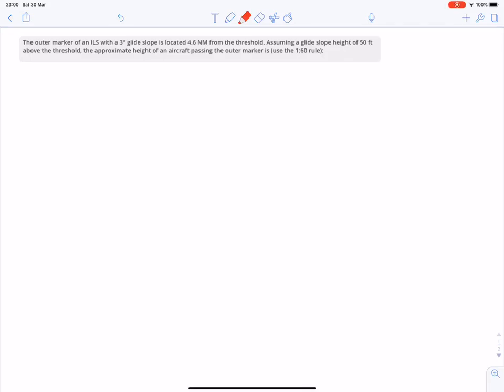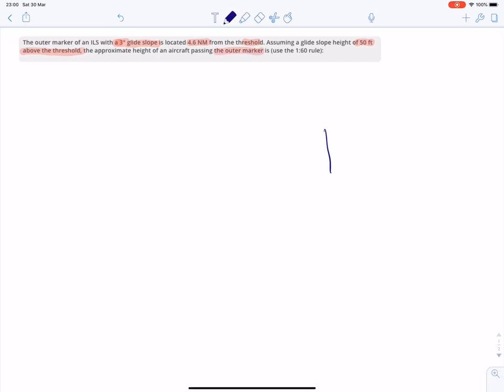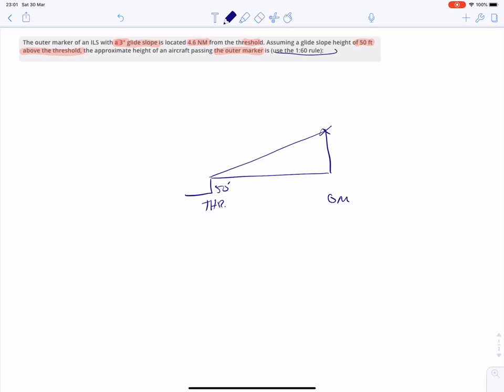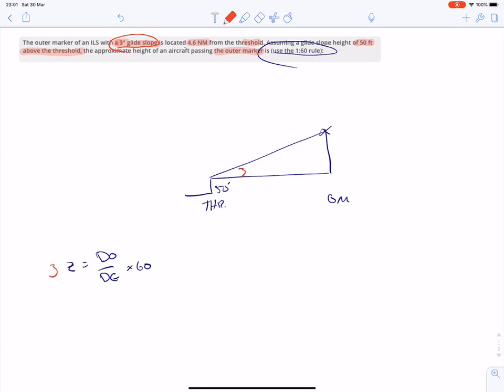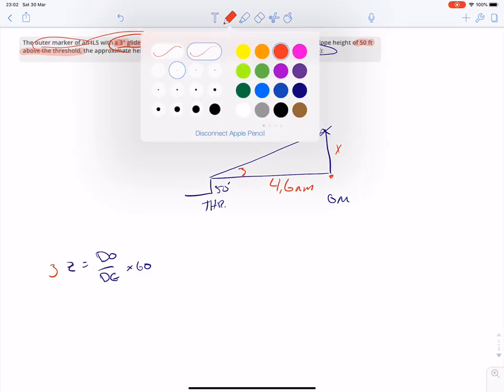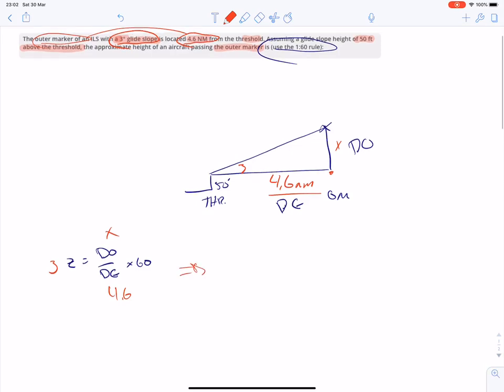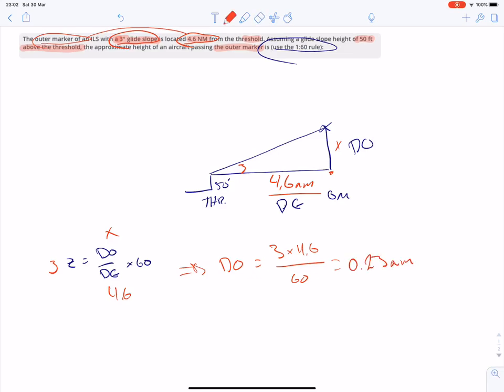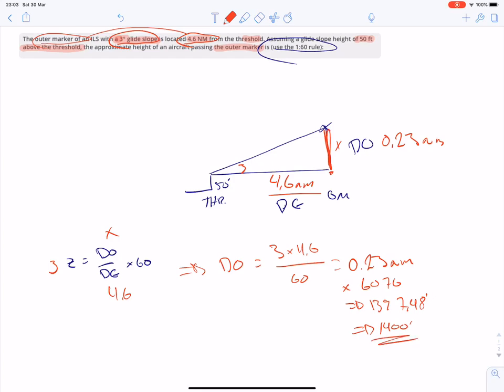Height above outermarker calculation (17214) - ATPL GNAV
Given distance from threshold and descent angle calculation (using 1:60)